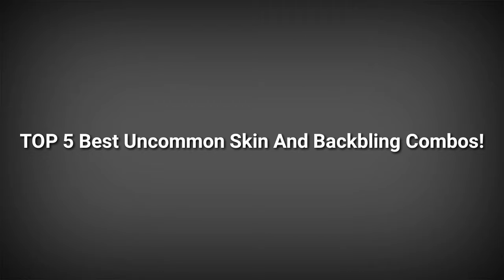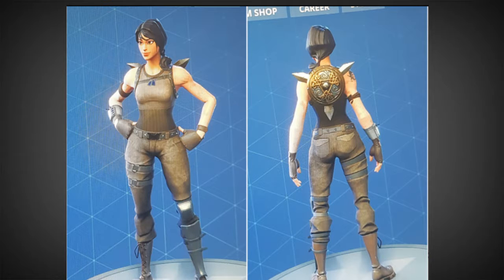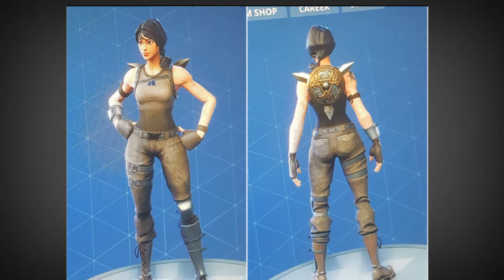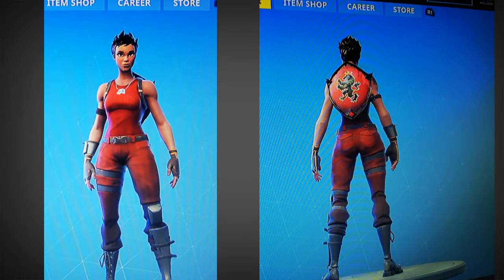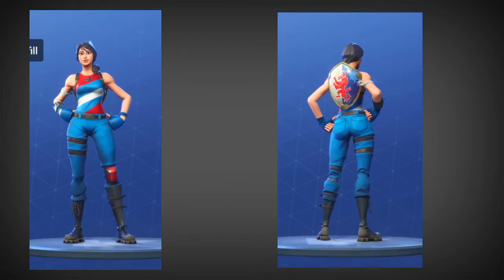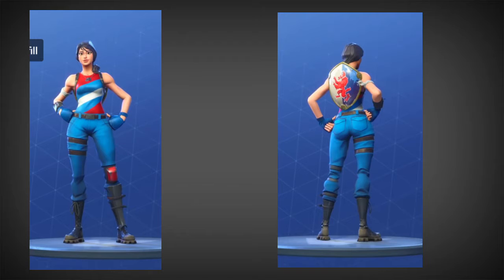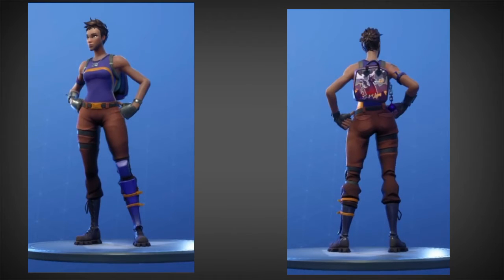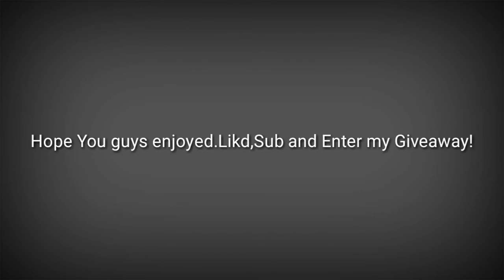Top 5 Best Combos With Uncommon Skins In Fortnite!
Some really good combos in this video!